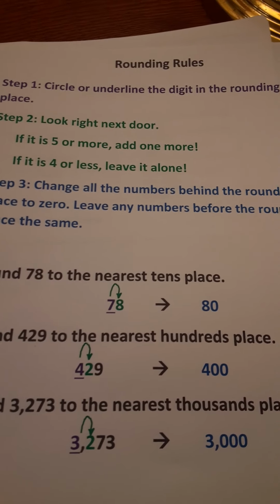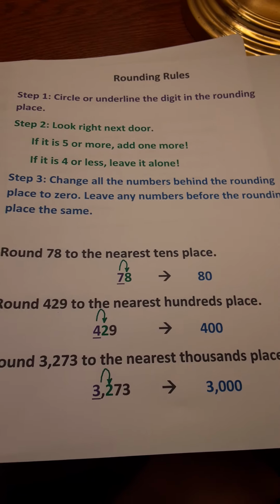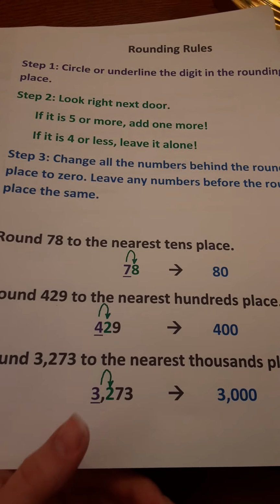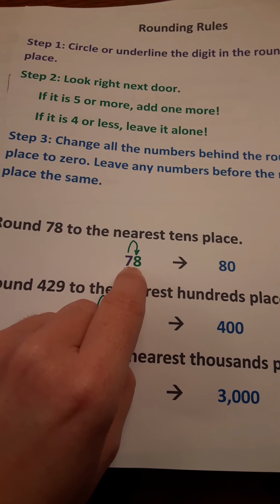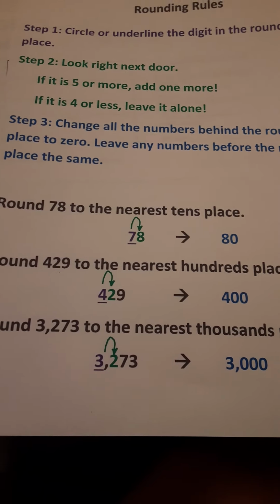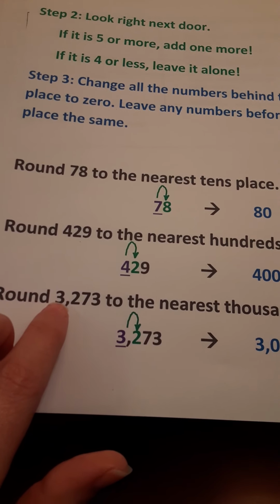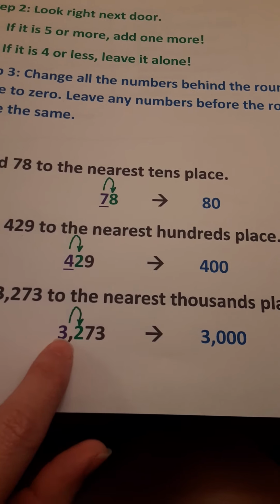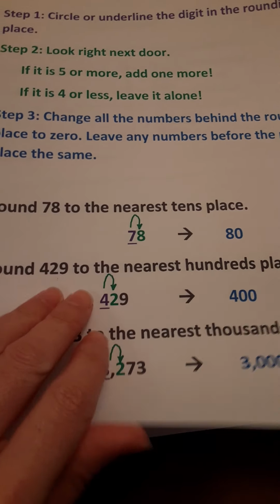April 12, 2020